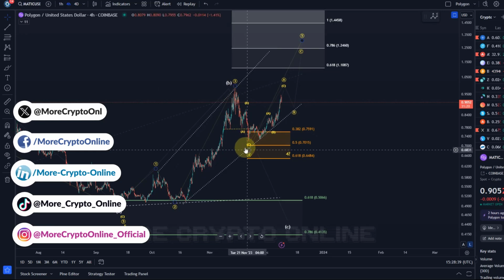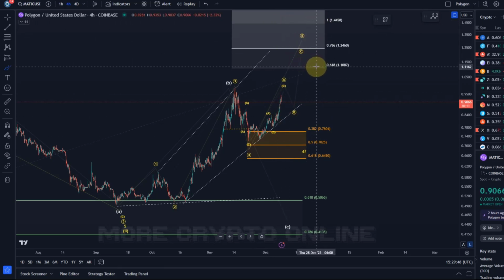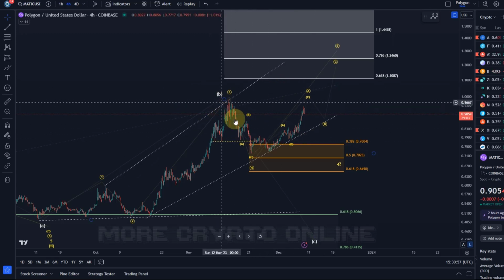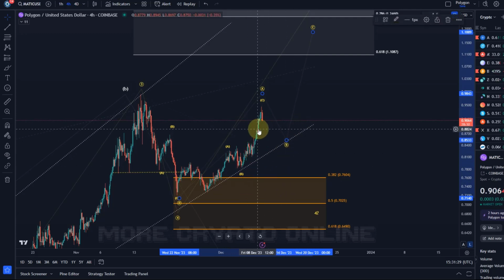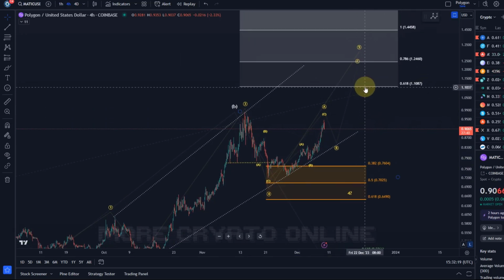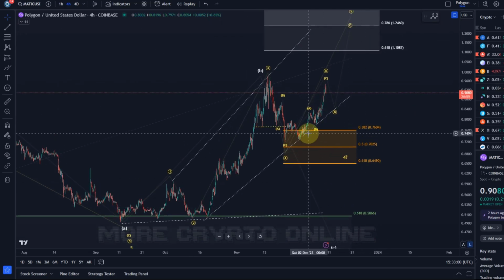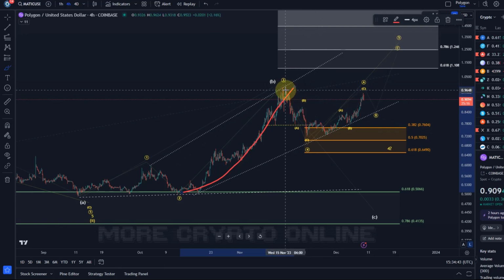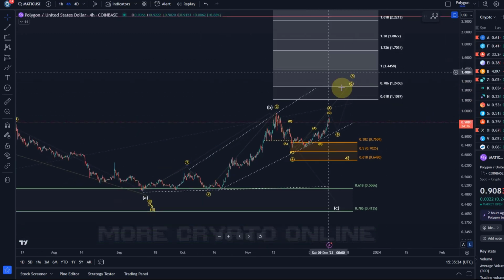Polygon MATIC Price News Today - Elliott Wave Technical Analysis Update, This is Happening Now!